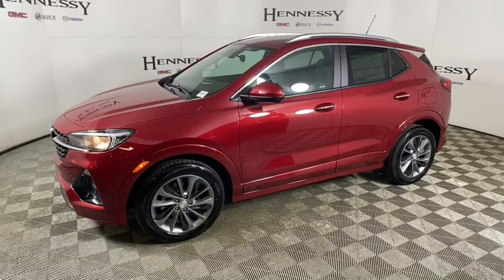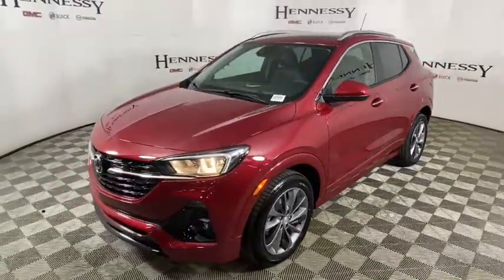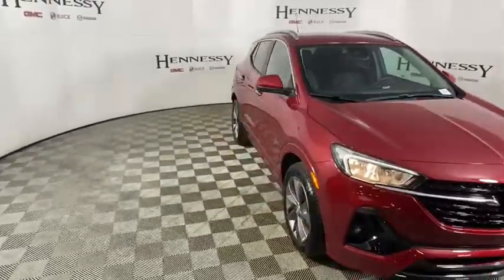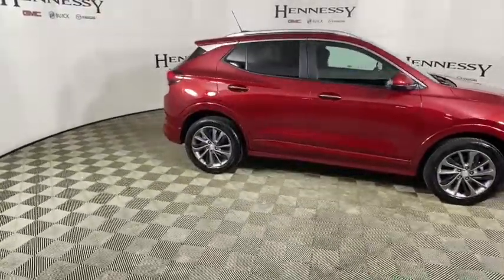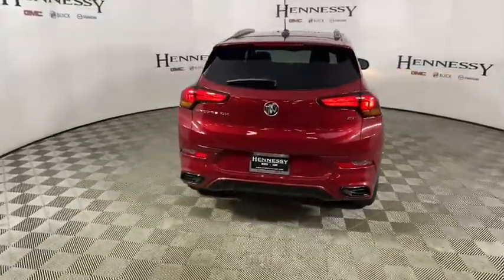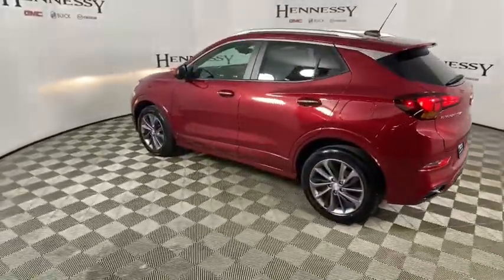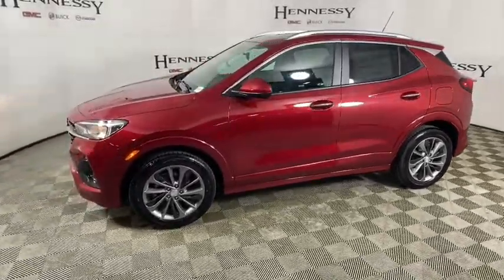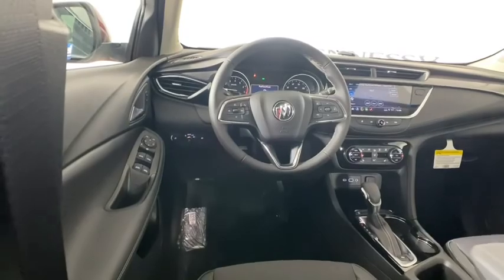2021 Buick Encore GX Morrow, Peachtree City, Newnan, McDonough, Union City, GA B5760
Chili Red Metallic New 2021 Buick Encore GX available in Morrow, Georgia at Hennessy Mazda Buick GMC. Servicing the Peachtree City, Newnan, McDonough, Union City, GA area.
2021 Buick Encore GX Select - Stock#: B5760 - VIN#: KL4MMDS25MB052434

Price includes: $1750 - Buick & GMC Consumer Cash Program. Exp. 11/30/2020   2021 Buick Encore GX Select Chili Red Metallicbrbr18 Aluminum Wheels, 2 USB Ports w/Auxiliary Input Jack, Body Color Rocker Moldings, Body-Color Bodyside Moldings, Brake assist, Custom Grille w/Red Accents, Enhanced Performance 6-Speaker System, Hands Free Power Liftgate, Hands-Free Power Liftgate Package, Preferred Equipment Group 1SD, Radio: 8 Diagonal Buick Infotainment System, Red Front & Rear Bumper Protective Molding, SiriusXM Radio, Sport Front Bumper w/Red Accents, Sport Rear Bumper w/Red Accents, Sport Touring Badge, Sport Touring Package, Wireless Apple CarPlay/Wireless Android Auto.brbr28/31 City/Highway MPGbrbrPlease click on 'Window Sticker' button for full list of features and options. Please view this listing on Hennessy's website for access to manufacturer window stickers and the most current pricing and availability on all new vehicles. Before visiting the store, please review the information in the 'Before You Arrive' tab that is part of every listing on Hennessy's Website. It will only be honored with a printed copy of this coupon presented in person at the store. Please confirm the accuracy of the included equipment by calling us prior to purchase.brbrWe have a strong and committed sales staff with many years of experience satisfying our customers' needs. Feel free to browse our inventory online, request more information about vehicles, set up a test drive or inquire about financing! Hennessy is proudly serving... Atlanta, Buckhead, Duluth, Suwanee, Alpharetta, Cumming, Gainesville, Flowery Branch, Buford, Roswell, Jasper, Canton, Woodstock, Peach Tree, South Carolina, North Carolina, Florida, Ball Ground, Douglasville, Alpharetta, Marietta, Sandy Springs, Dunwoody, Johns Creek, Lawrenceville, Lilburn, Chamblee, Stone Mountain, Vinings, Norcross, Oakwood, Sugar Hill, Athens, Kennesaw, Dawsonville, Morrow, Monroe,New Bern, Kinston, Greenville, Fayetteville, Goldsboro, Wilmington, Greensboro, Jacksonville, Raleigh, Florence, Georgetown, Moorehead City. If you don't see what you are looking for, click on CarFinder, fill out the form, and we will let you know when vehicles arrive that match your search! We look forward to serving you!